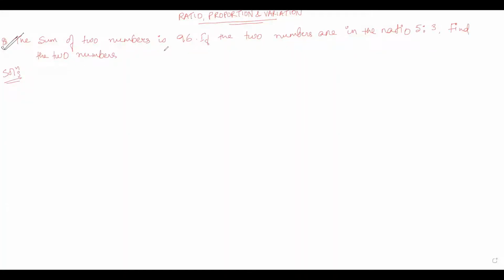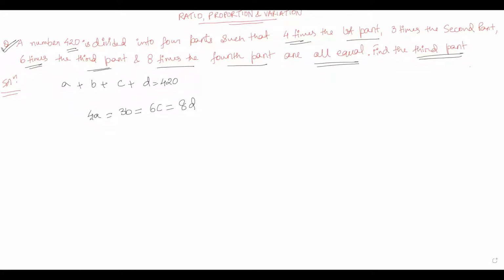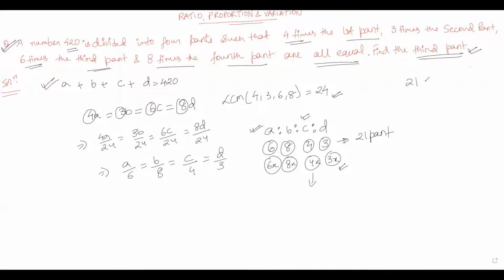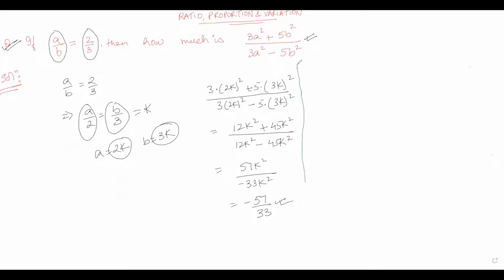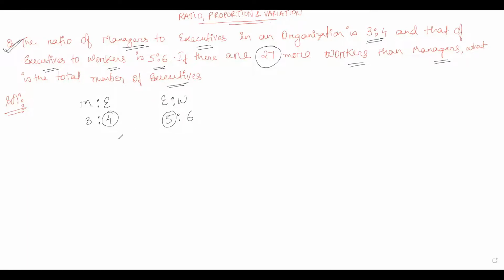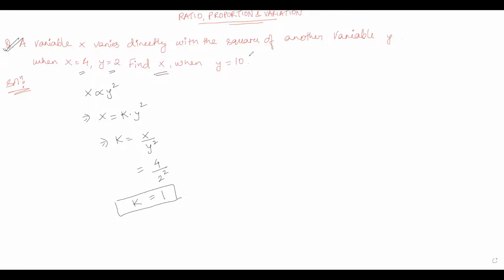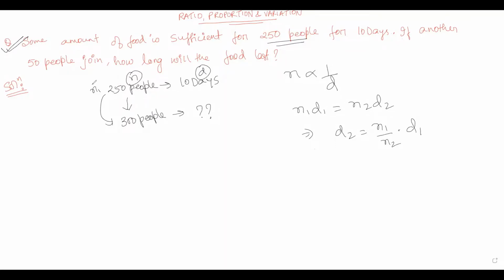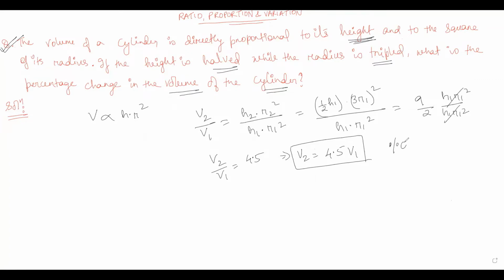How to solve word problems on Ratio, Proportion & Variation (Part2)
This video discuss some word problems on Ratio, Proportion & Variation. Do watch the Part1 of Ratio, Proportion & Variation video to get a better understanding of the problems explained in this video.